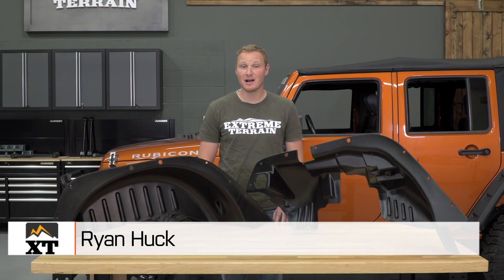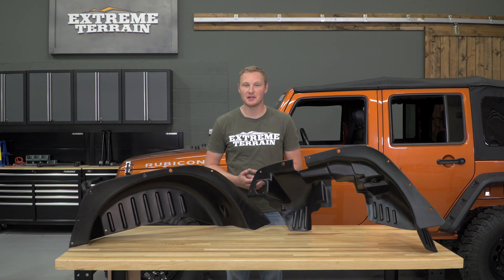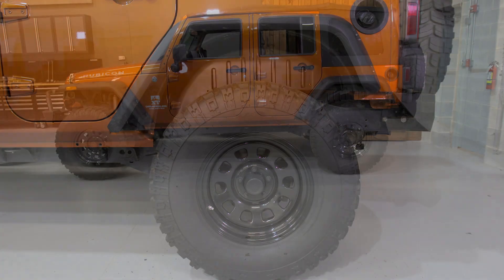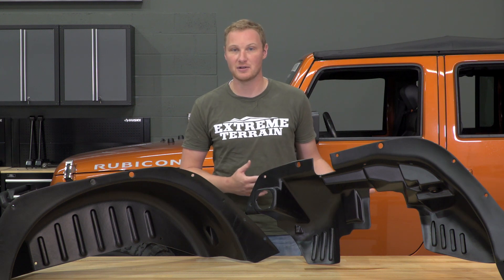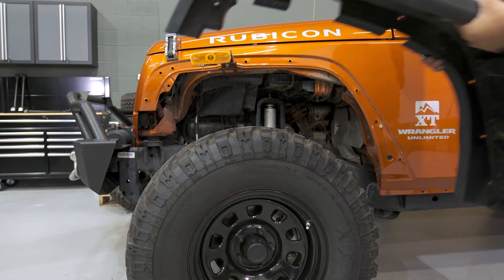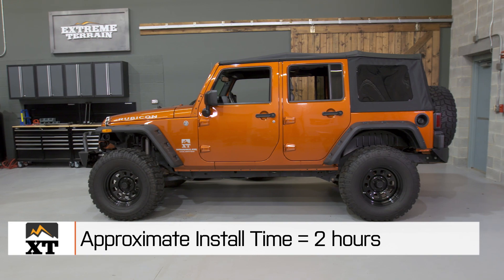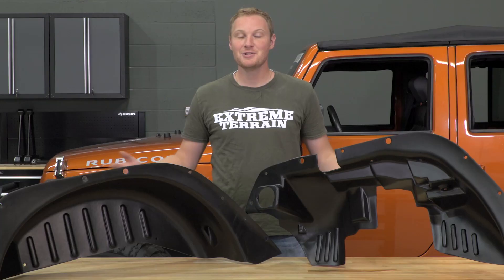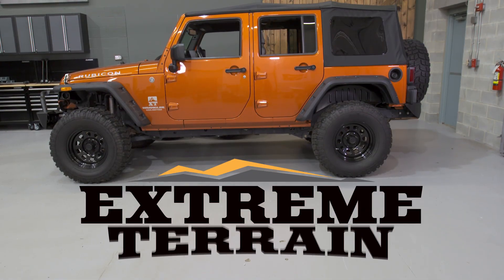Wrangler Rugged Ridge A/T Fender Liner Kit, 4 Pieces w/ Hardware (2007-2017 JK) Review & Install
Already running the Rugged Ridge A/T Fender Flares and want to add fender liners? Then Rugged Ridge's A/T Fender Liner Kit is perfect for you! Give your Wrangler a cleaner look and keep junk, mud, and debris out of your engine bay with this kit.

If you're already using the Rugged Ridge A/T Fender Flair Kit, this Fender Liner Kit is the perfect addition to your Jeep. They do a great job of dressing up your rig, plus serve a purpose by keeping debris from flying up into the engine bay and making a mess.

All 2007 to 2017 Jeep Wrangler JKs are compatible with these Fender Liners.

The liners are made of a thermoplastic material, and are UV-treated so they won't fade or crack after sitting for long periods in direct sunlight, which is a big plus. Also, the material can flex and not break, so stones and hard debris won't shatter it.

Installation is a bolt-on process, with no drilling or modifications to anything else on your Jeep. It's best to install the liners when installing aftermarket fender flares, but it's not necessary.

Hardware is included, which combines with the hardware from your fender flares. You'll have to partially uninstall the fender flares when putting these on, but you won't have to completely remove them. Plan on this job taking about 2 hours of your time. You'll need a set of socket wrenches to successfully complete the install.

Item
MPN# 11620.50